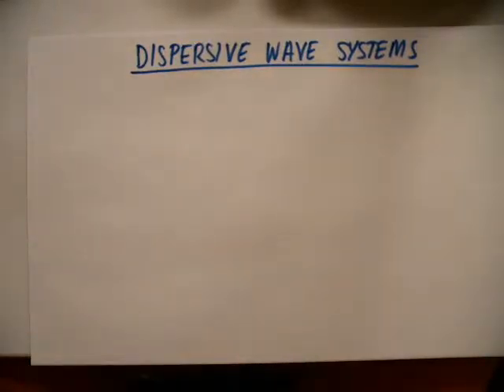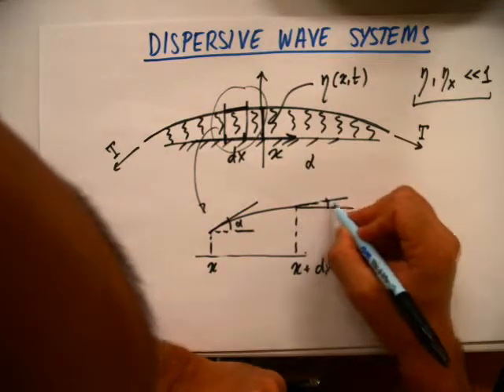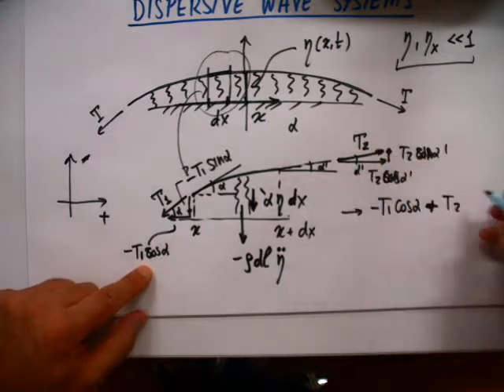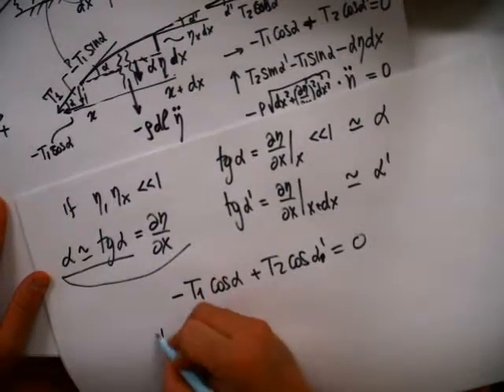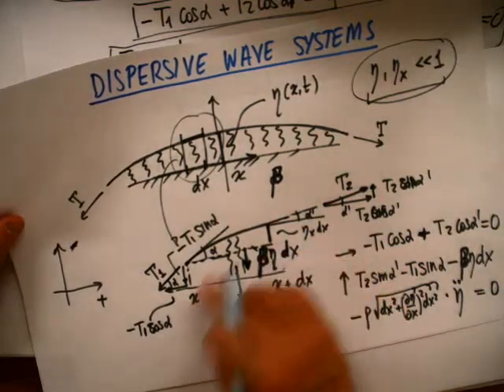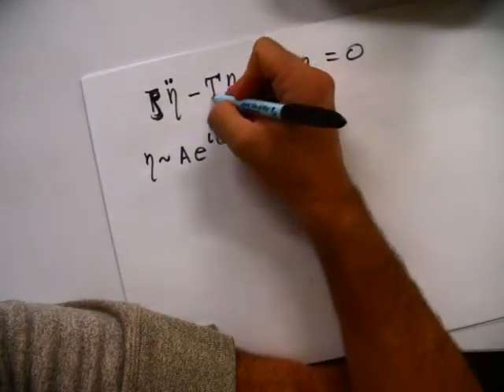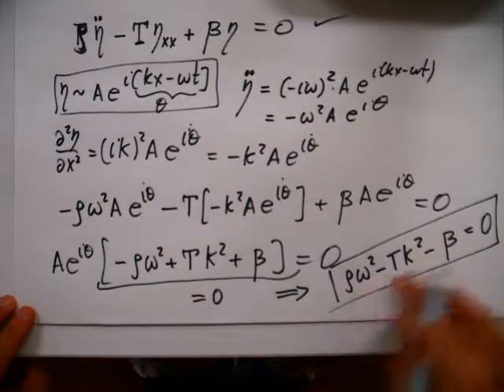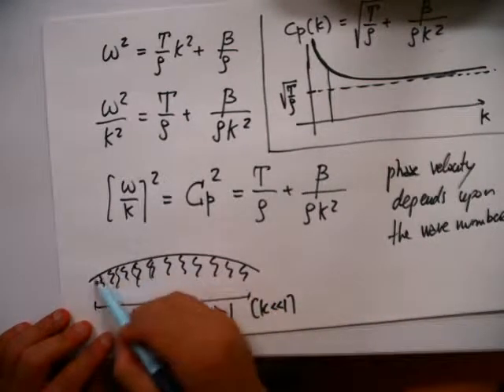Dispersive wave systems